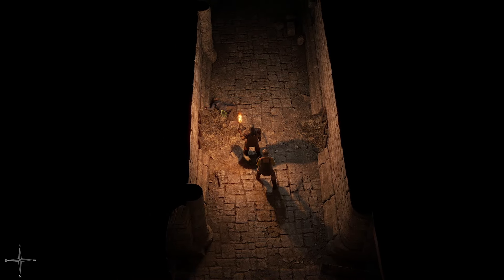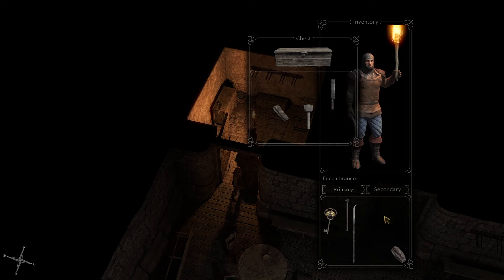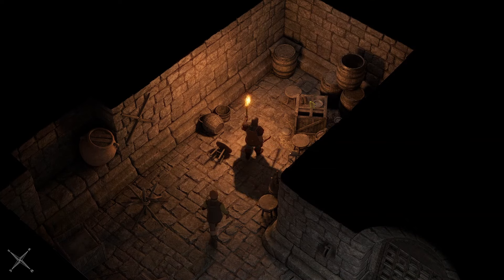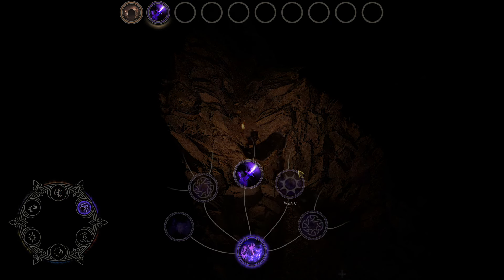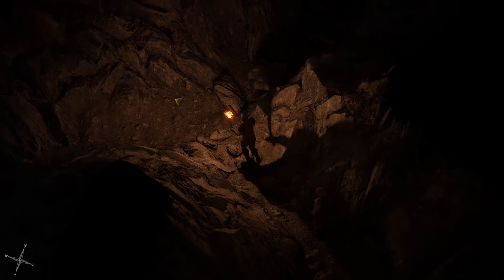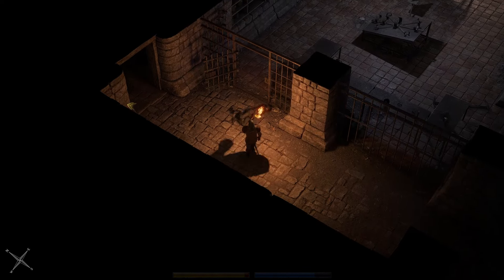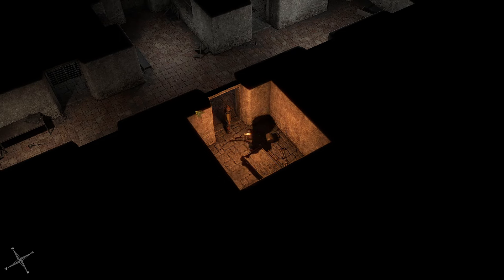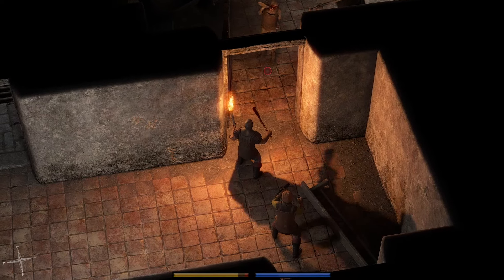Exanima S13E082: Clearing The First Floor